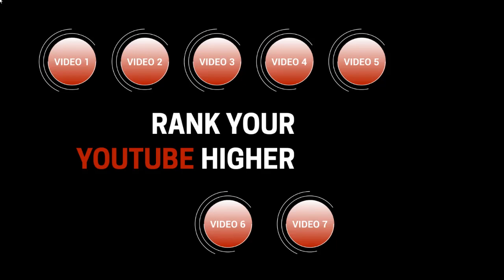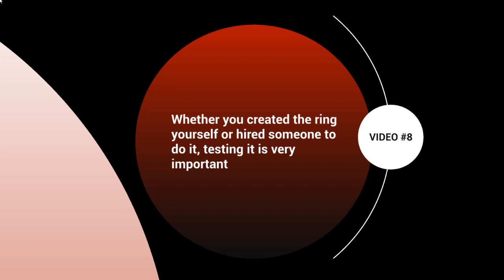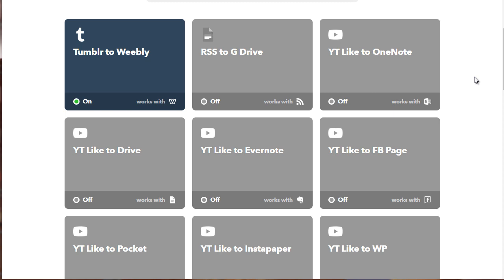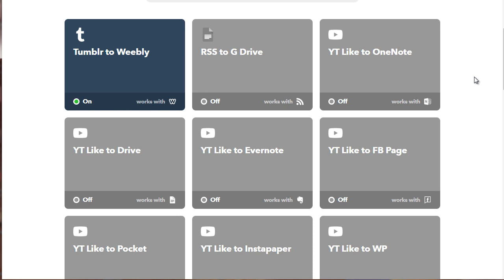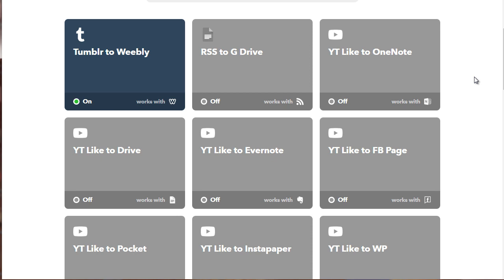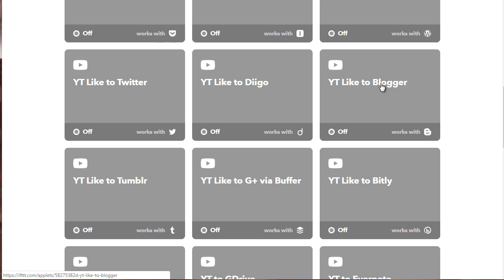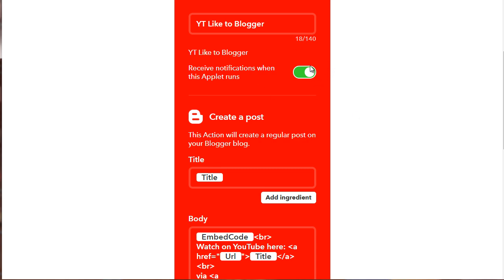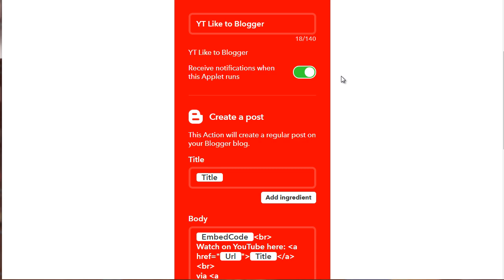How to test your YouTube Video Traffic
how to test your traffic source,theory test,driving test,traffic signals,road traffic signs,license test,traffic signs for driving test,learners license test,how to test traffic load distribution using jmeter,traffic signals for driving licence test in odia,traffic lights,learners licence test questions and answers,traffic signs,traffic rider,cities skylines how to fix traffic,dmv virginia traffic sign test,how to pass the uk theory test